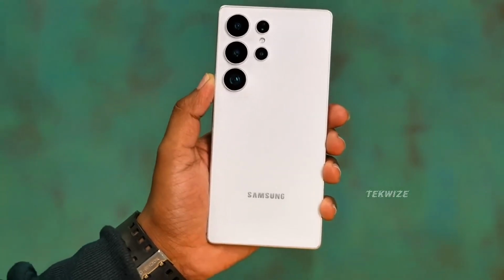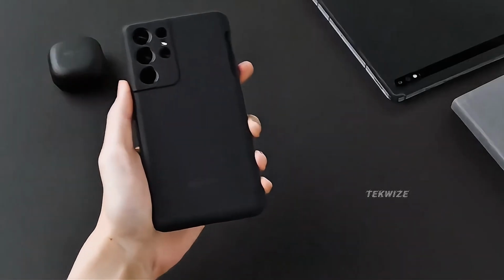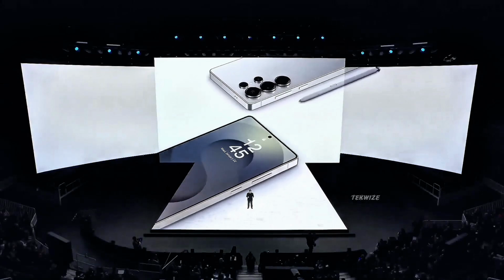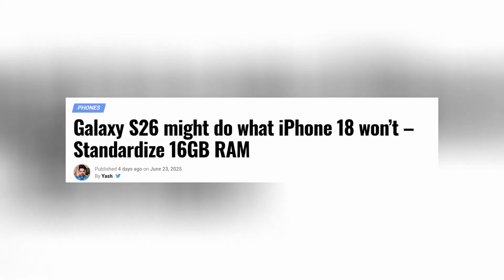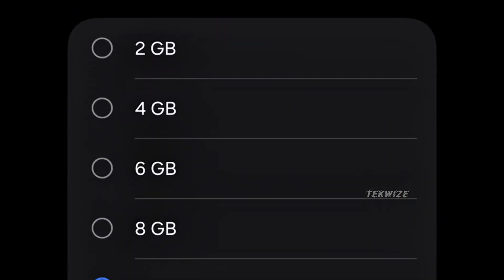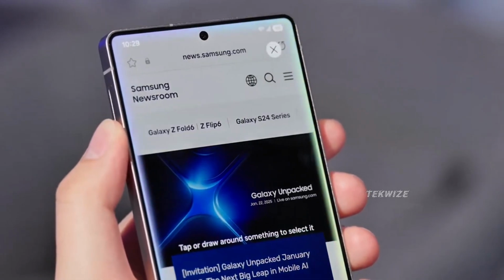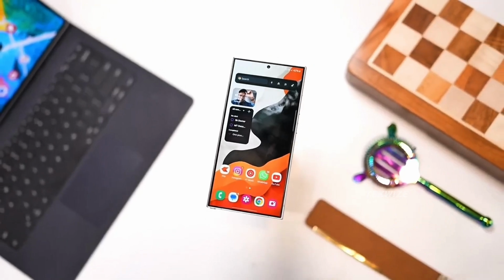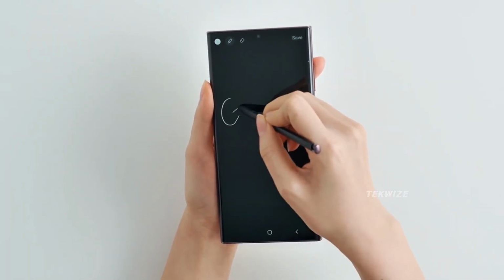Samsung Galaxy S26 Ultra - YES, A MUCH NEEDED UPGRADE!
The Galaxy S26 Ultra is coming with a much needed upgrade. Samsung's Galaxy phones have been killing it lately with flashy AI features and powerful hardware, but when it comes to RAM, they've been kind of playing it safe. Well it looks like Samsung is finally getting serious again as per the latest report.

galaxy s26 edge
galaxy s26 edge
galaxy s26 edge price
samsung s26 edge camera test
samsung s26 edge price in pakistan
samsung galaxy s26 edge camera test
samsung galaxy s26 edge slim
samsung galaxy s26 ultra edge
samsung s26 edge harga
samsung s26 edge gadgetin
harga samsung galaxy s26 edge